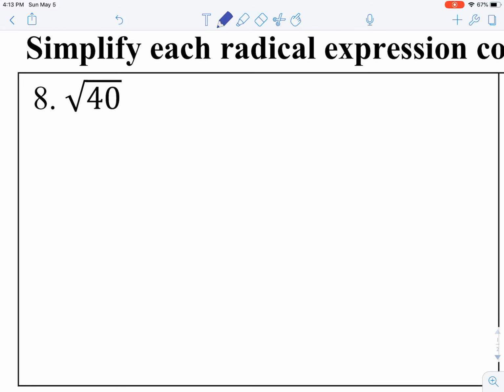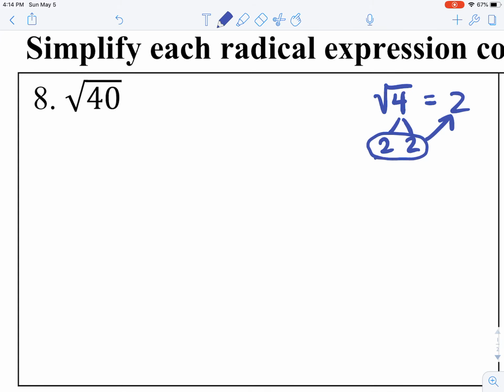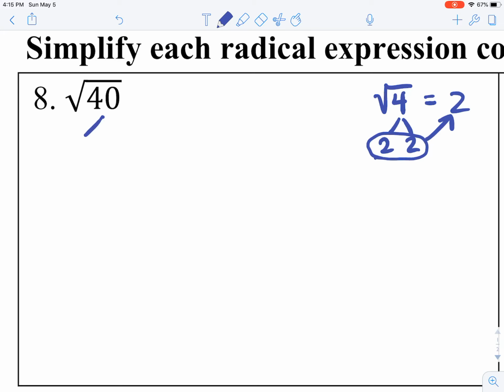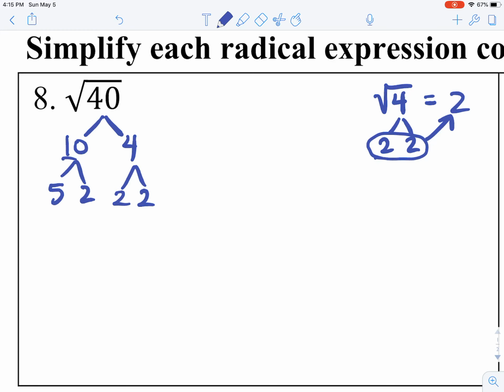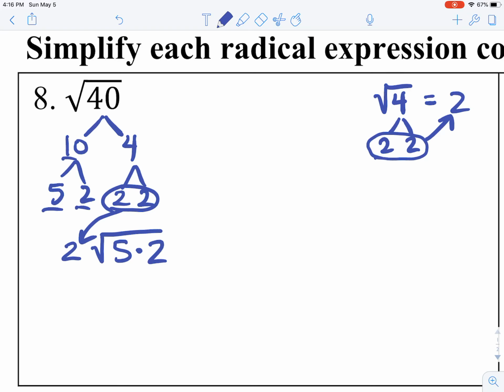CP 6 Simplify the Radical